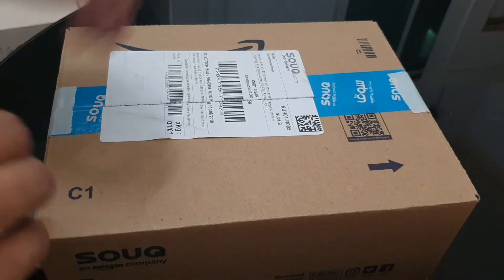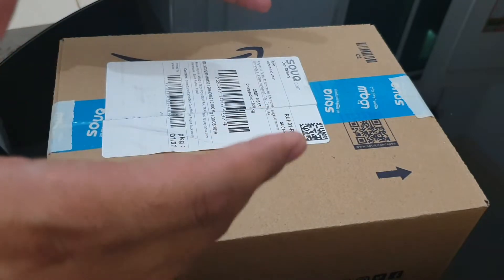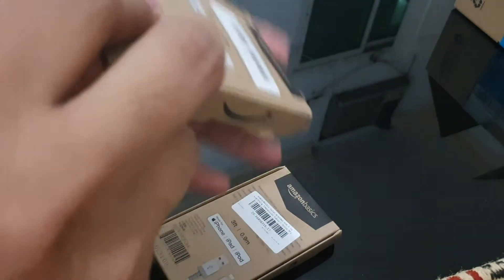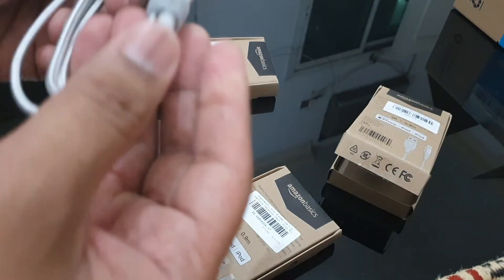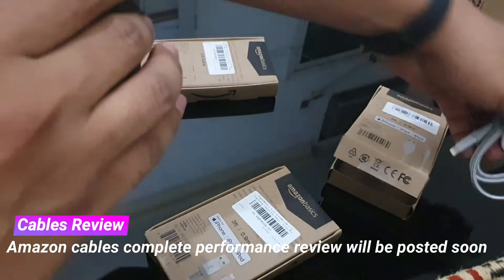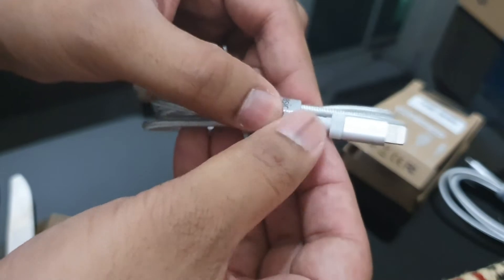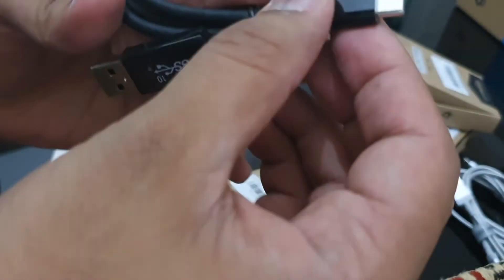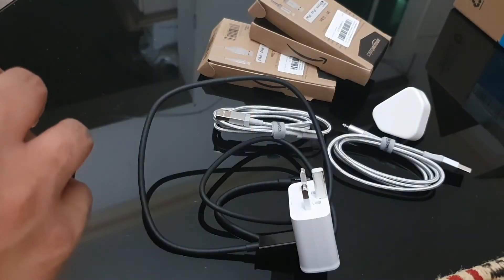Amazon Cables and Online Order Unboxing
1 - Samsung Galaxy S10 back protective case.
2 - Honda key chain
3 - Adapter - Micro USB to Type C
4 - Amazon Cables - one Type C and two Lightning Cables